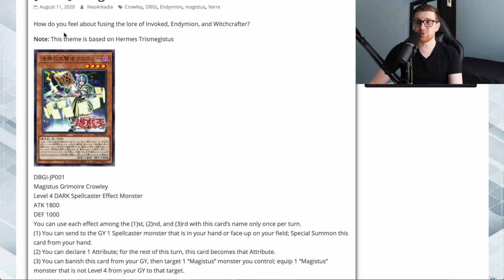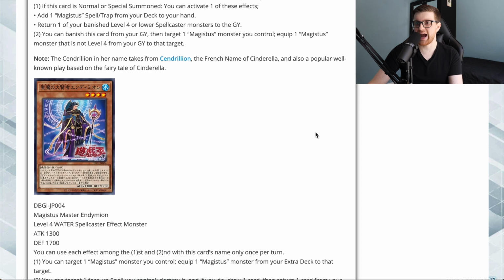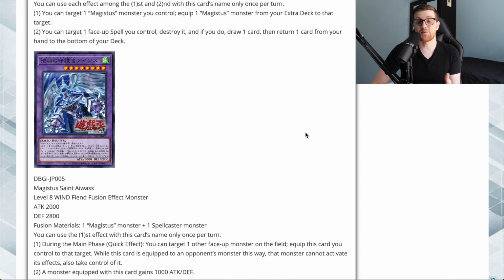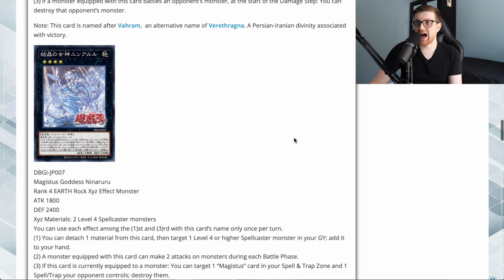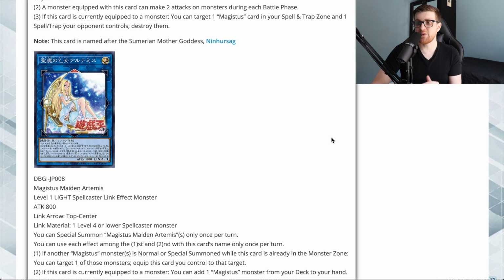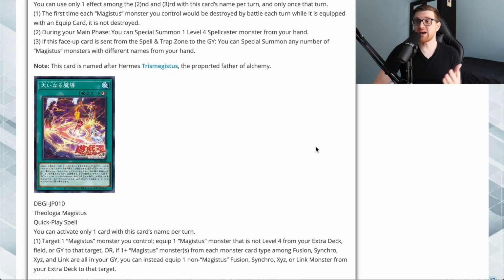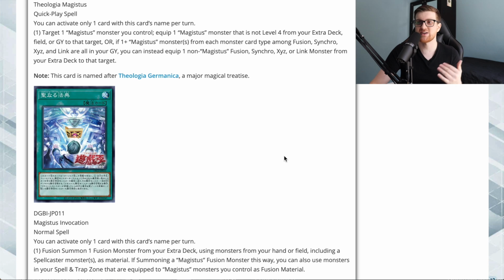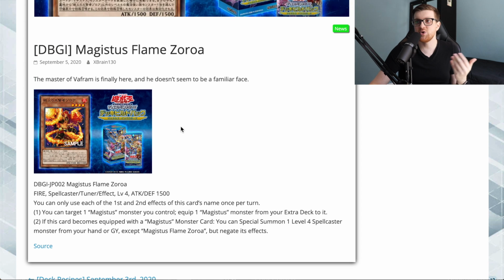Yu-Gi-Oh! How Good is the New Magistus Archetype? (Genesis Impact)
Magistus is yet another brand-new archetype from the next deck-building set: Genesis Impact! An archetype focused around Spellcasters, attribute manipulation, and equipping monsters to one another, will this unique deck have a chance of seeing competitive play?